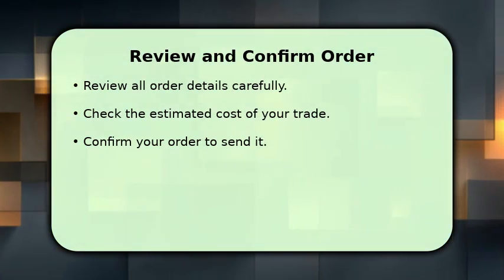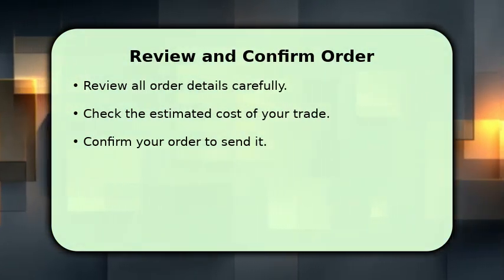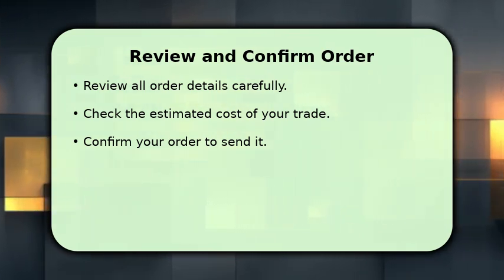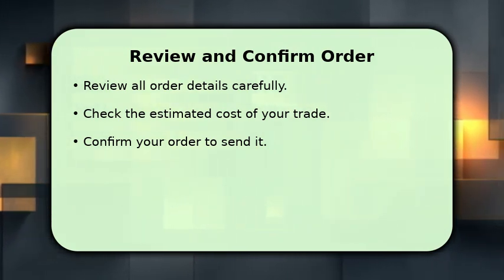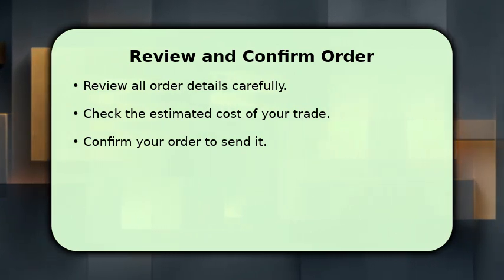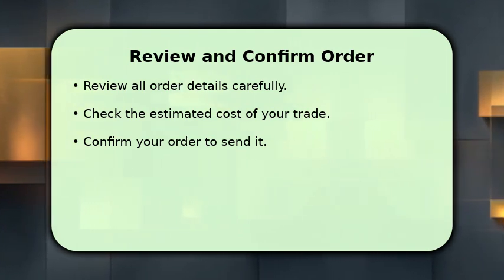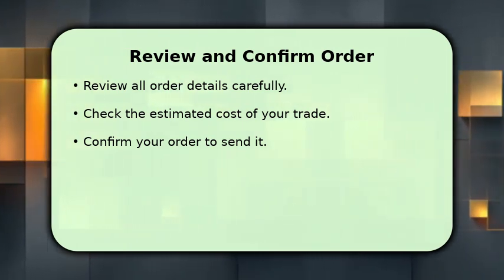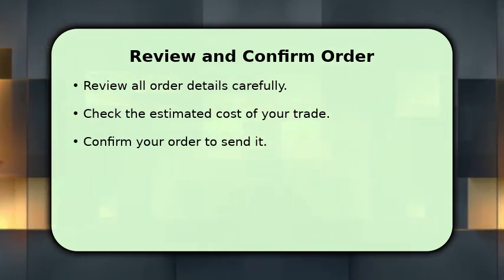How To Buy Stock In Thinkorswim (Updated)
In this updated video, we'll walk you through the step-by-step process of buying stock in Thinkorswim. From creating a paper trading account to executing your first trade, we'll cover everything you need to know. Whether you're a beginner or an experienced trader, this video will provide valuable insights and tips to help you navigate the Thinkorswim platform.

thinkorswim stock trading, how to buy stocks on thinkorswim, thinkorswim paper trading account, thinkorswim trading platform tutorial, stock market investing for beginners, thinkorswim customer support, thinkorswim fees and commissions, thinkorswim mobile app review, thinkorswim vs other trading platforms, thinkorswim stock trading strategies